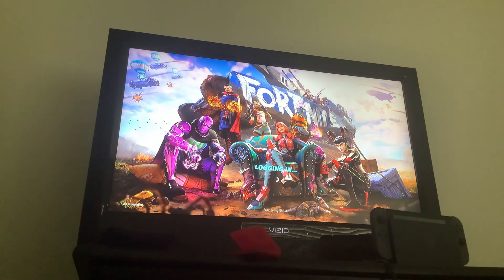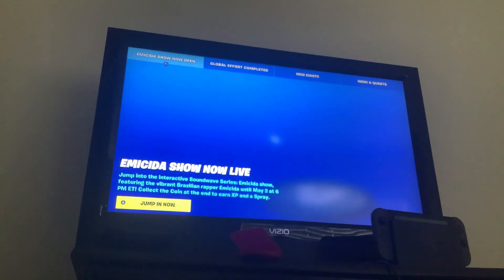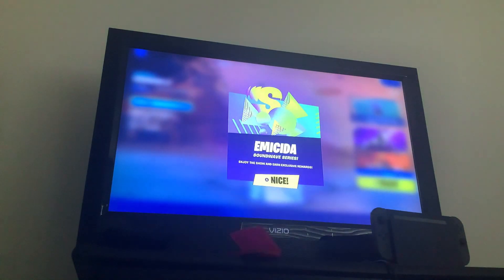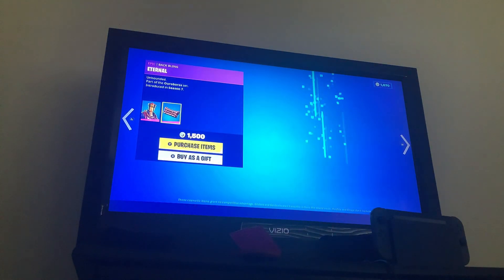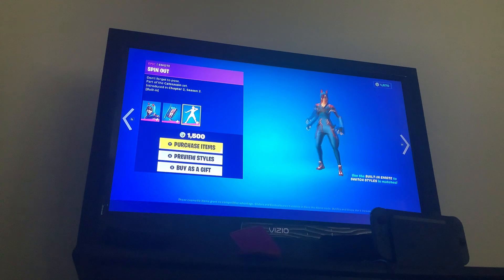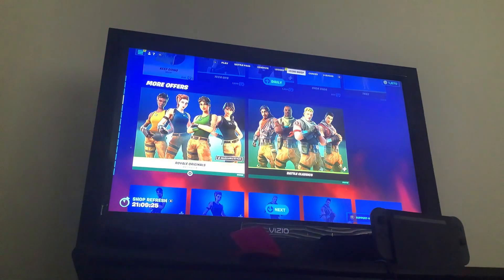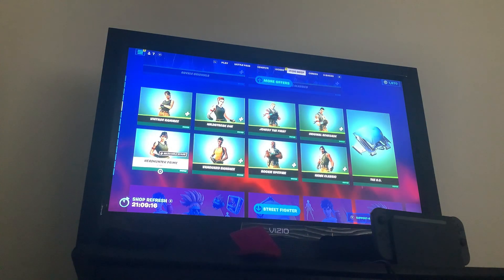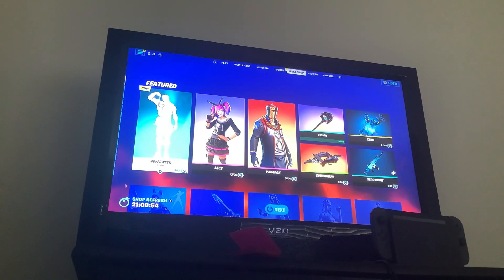New How Sweet! Emote Is In The Shop!!!